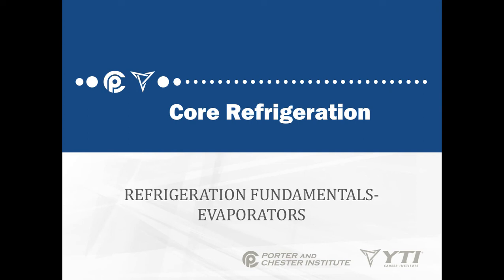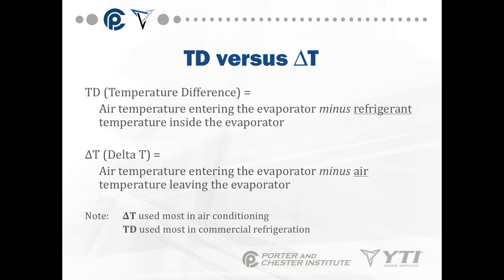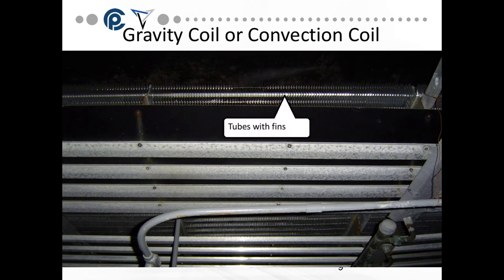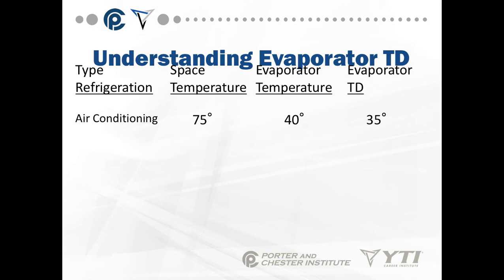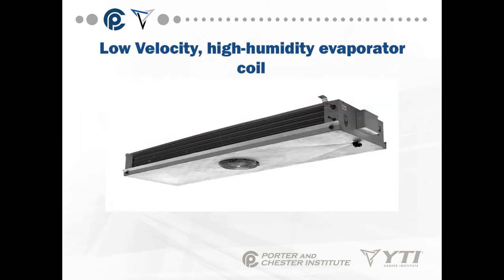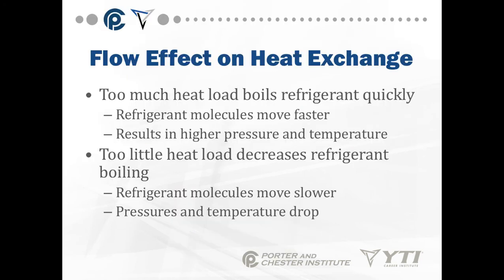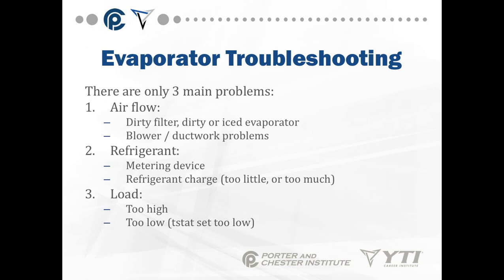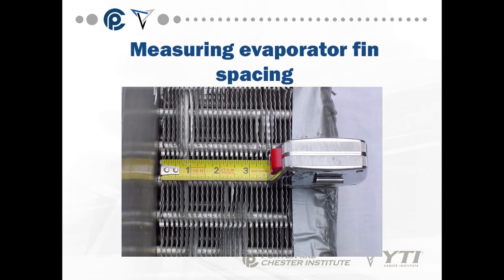Core Refrigeration: Evaporators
Table of Contents:

00:00 -  Core Refrigeration
00:17 - Refrigeration Evaporator
00:22 -  Cross Section of a Heat-craft Evaporator
00:41 - What is Evaporator Temperature?
01:12 - TD versus ∆T
02:05 - Typical A/C Evaporator
02:57 - Development of Evaporators
03:25 - Development of Evaporators
03:29 - Gravity Coil or Convection Coil
03:55 - Fan-Coil Unit
04:01 - The most common evaporator construction: copper tubing with aluminum fins
04:28 - F A multi-circuited Heat-craft evaporator coil
04:59 - Stamped or “plate-type” evaporator
05:17 - Understanding Evaporator TD
06:31 - Air Handler with Evaporator Coil
06:58 - A reach-in (a) and a walk-in (b)
07:01 - Reach in evaporator
07:06 -  Walk-in evaporator
07:13 -  Low Velocity, high-humidity evaporator coil
07:21 - Refrigeration and Humidity
07:42 - Evaporator TD and Humidity
08:10 - Commercial Refrigeration Evaporators
09:21 - Flow Effect on Heat Exchange
09:41 - Measuring Superheat
09:56 - An example of pressures and temperatures on the low side of a refrigeration system
10:20 - “Hot Pull Down”
10:38 - Evaporator Troubleshooting
10:58 - Commercial Refrigerator Air Defrost
11:17 - Commercial Refrigeration Defrost
11:28 -  Basic wiring of 115 volt evaporator on a walk-in refrigerator
11:46 - Common Time Clock
12:02 - Time Clock in Refrigeration
12:15 -  Defrost clock used for “planned defrost”
12:19 - Fan Switch Wiring
12:33 - F Evaporator fan switch wiring
12:41 - Fin Spacing
12:56 - Measuring evaporator fin spacing